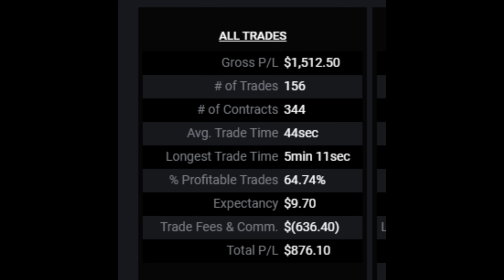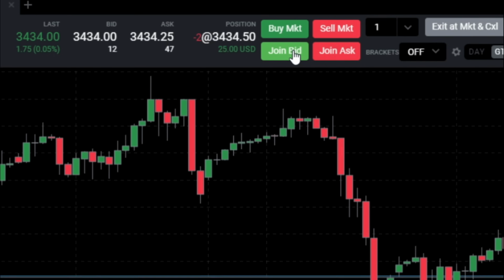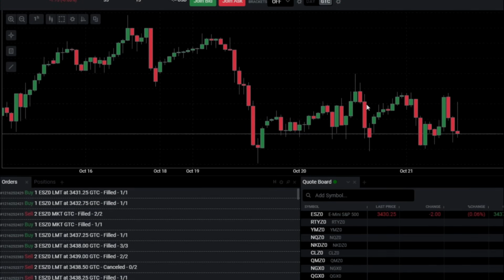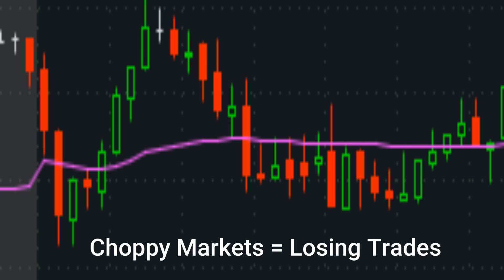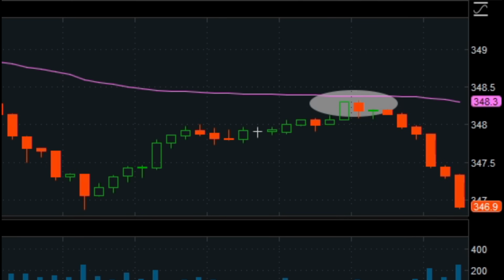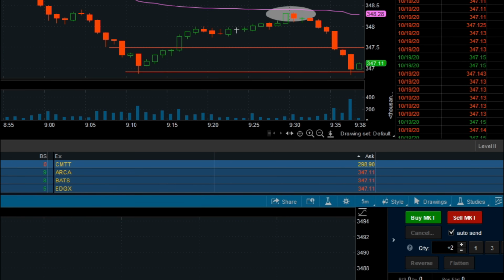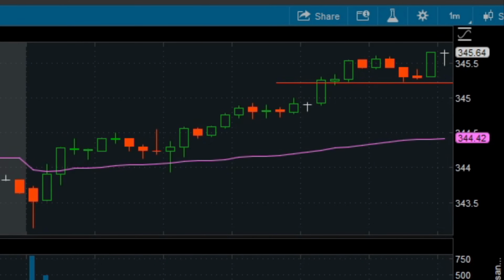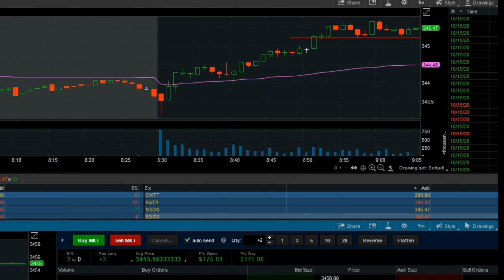Most Accurate Trading Strategy for Scalping! (HUGE POTENTIAL)